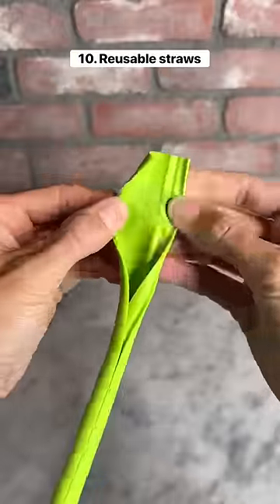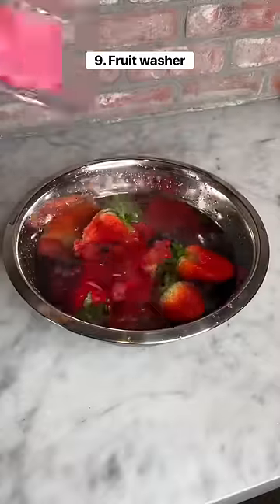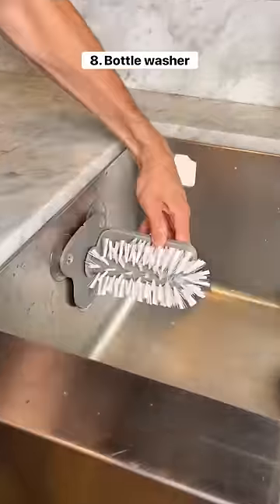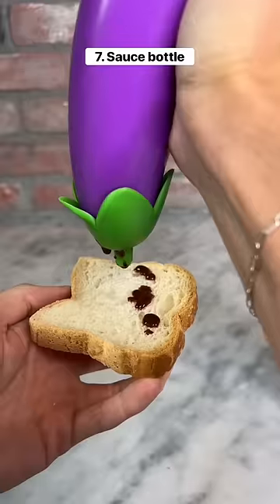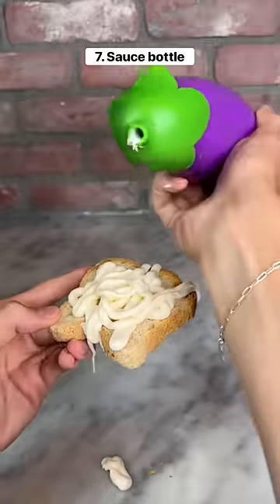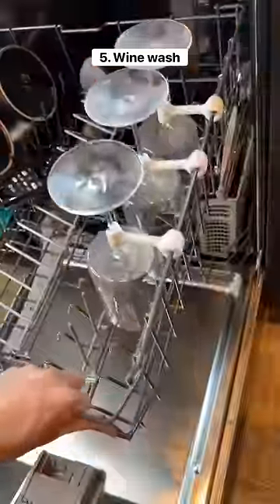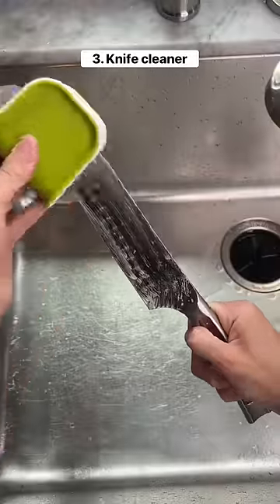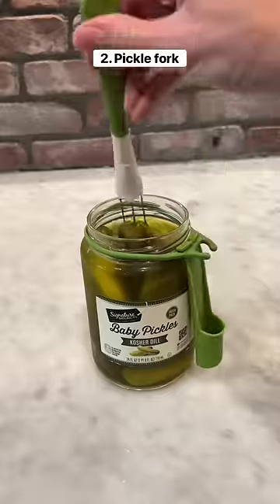10 Best Kitchen Products (I actually use)